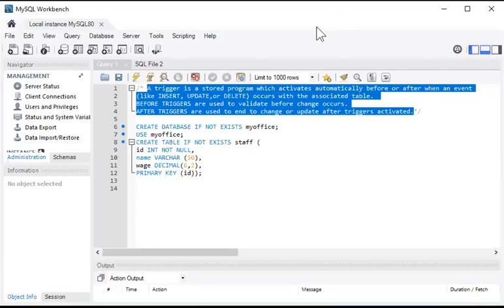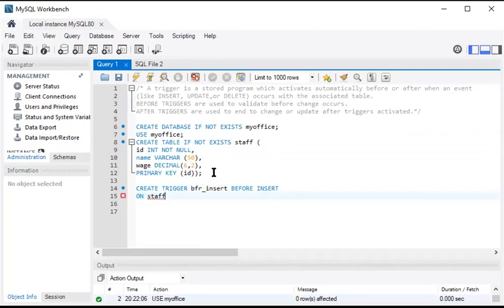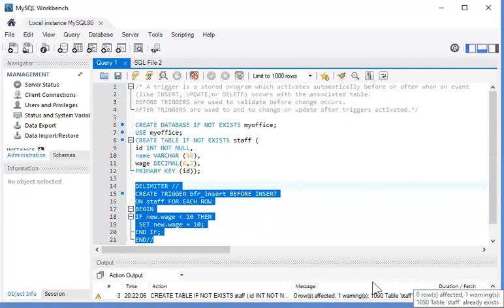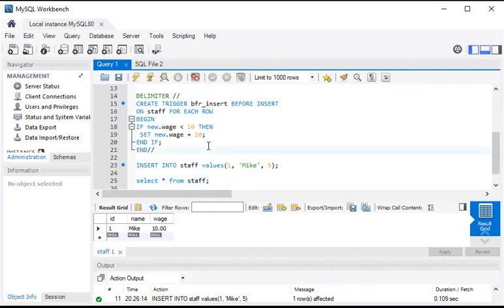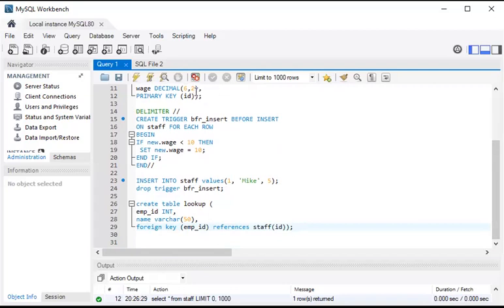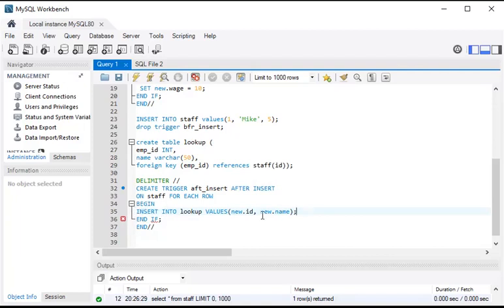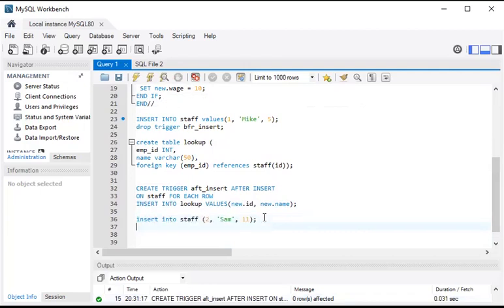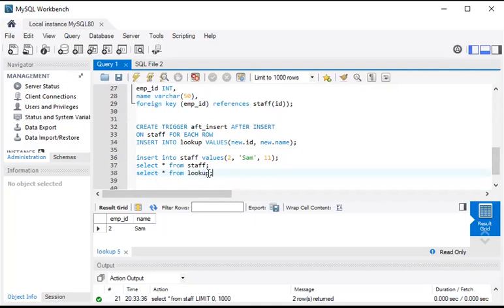SQL Trigger | BEFORE INSERT | AFTER INSERT